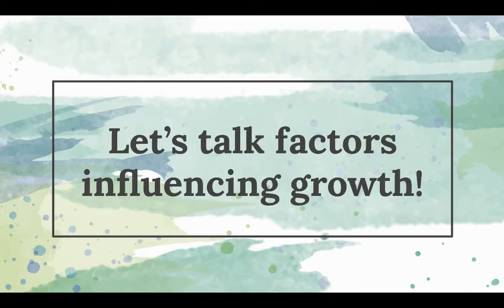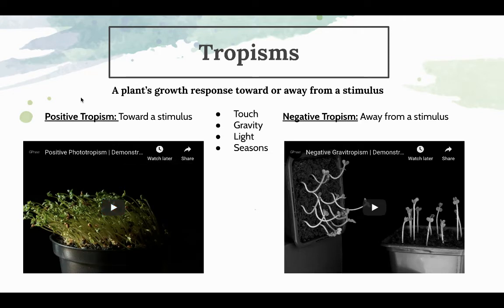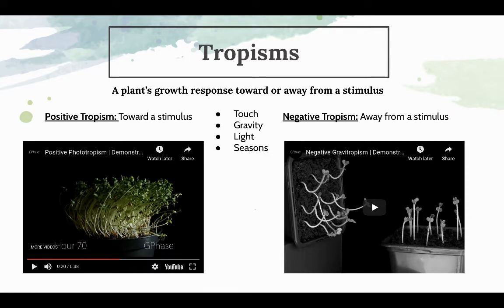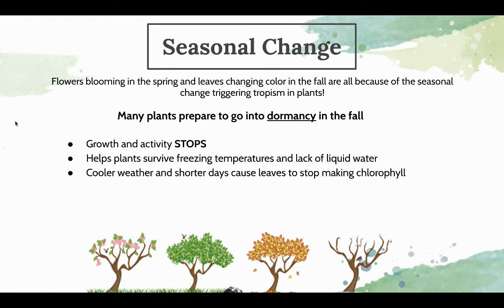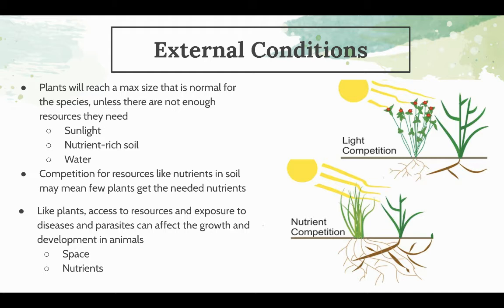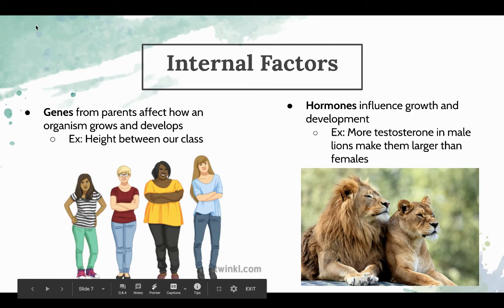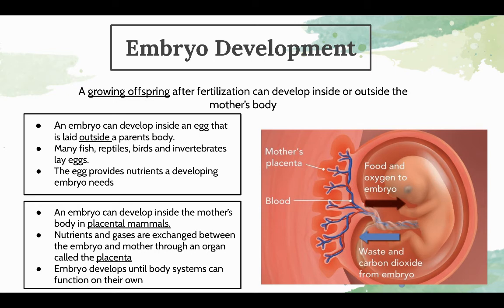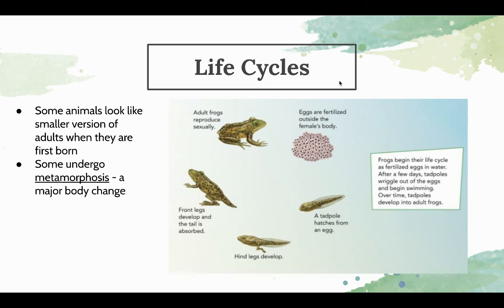Factors Influencing Growth